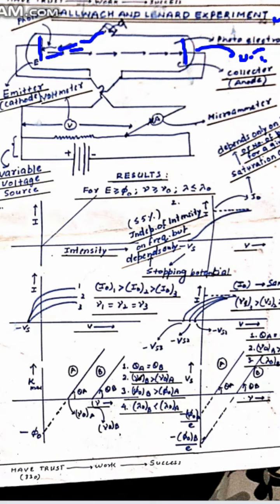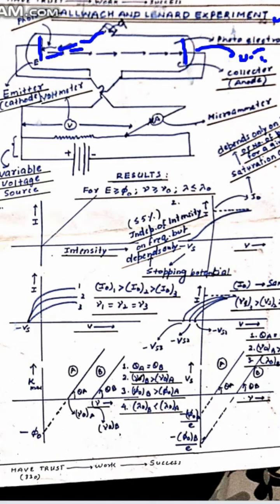hallwach & lenard experiment-acharya vishvendra